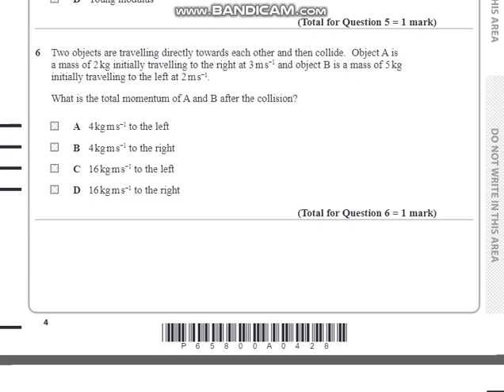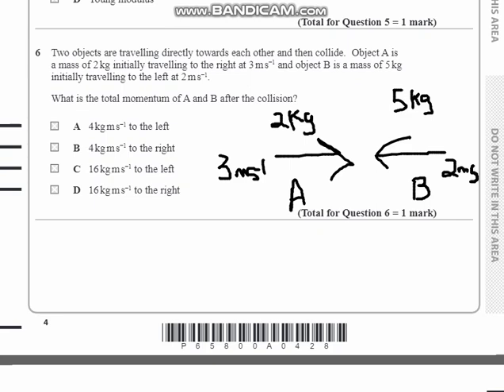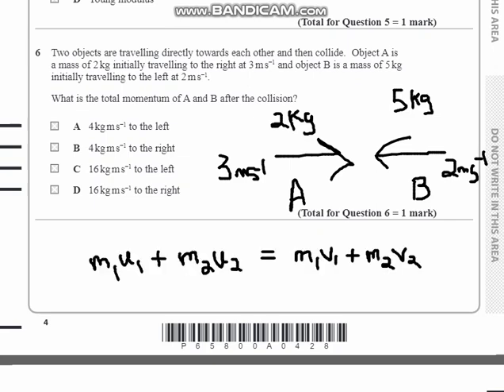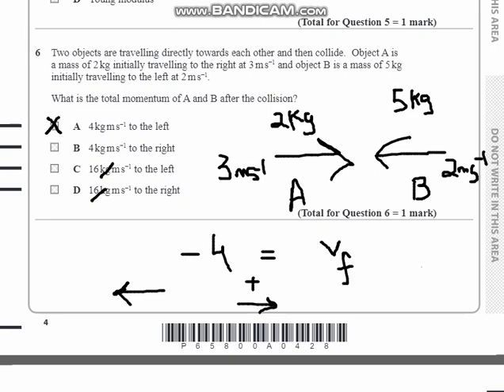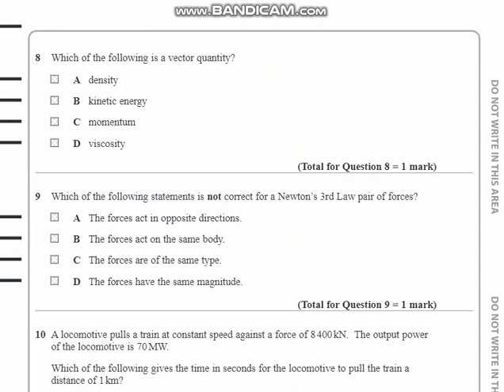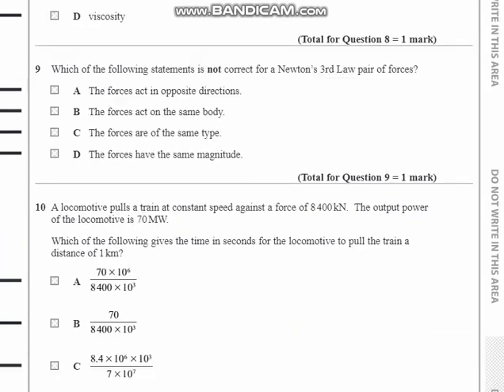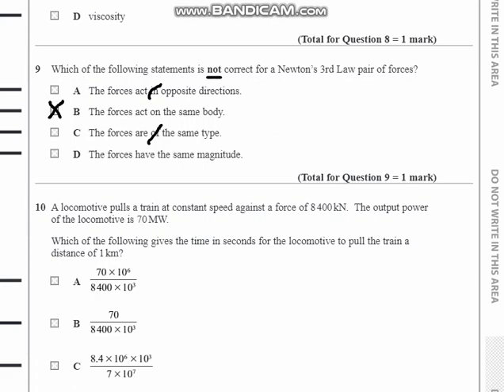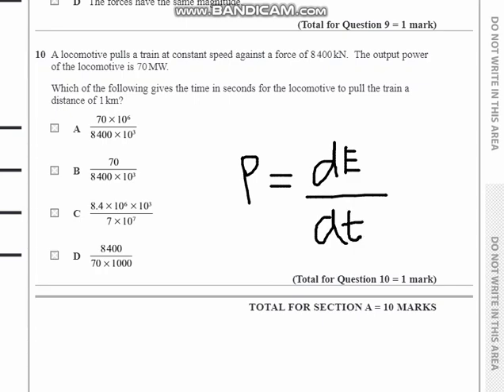WPH11/01 *Unit 1* (MCQs) Jan 2021 Pt.2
This video only focuses on the tricky MCQ's that make students lose 65% of section A marks. I will be showing you how to use your basic knowledge and some common traits and get almost 89% of the marks in these areas.